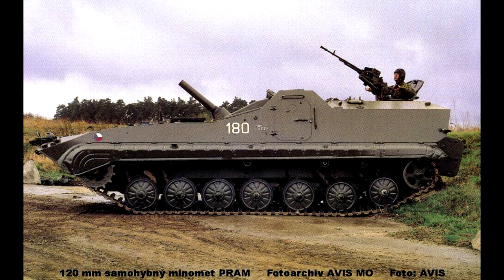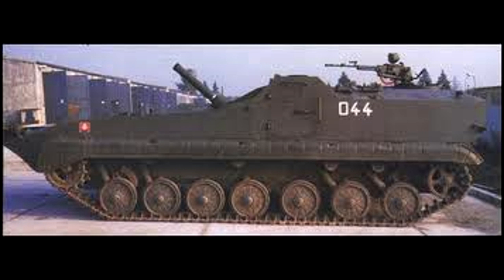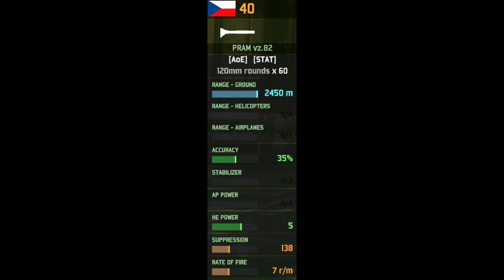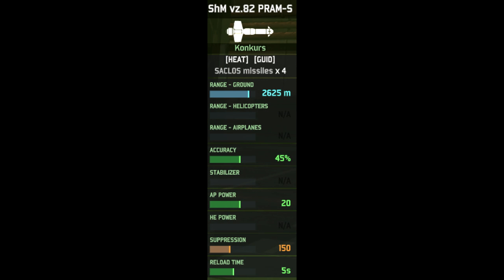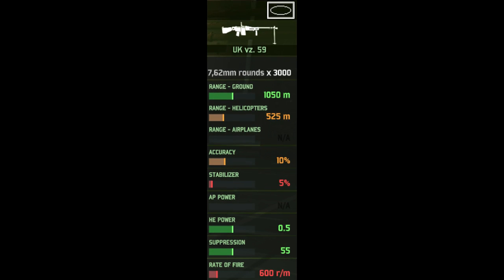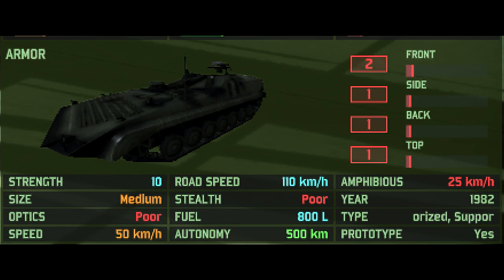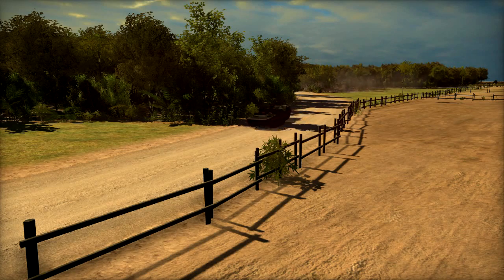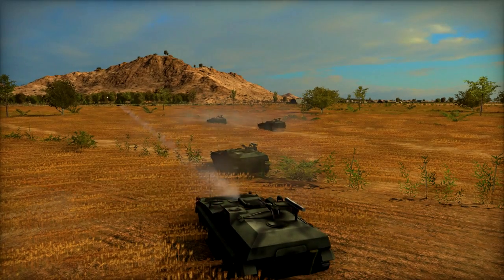Unit of the week #42 (Pram-S)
You should CZECH this vehicle out!